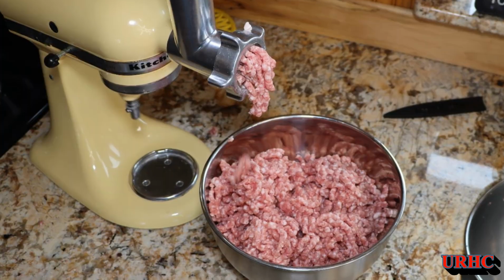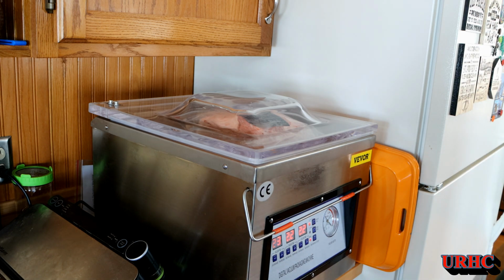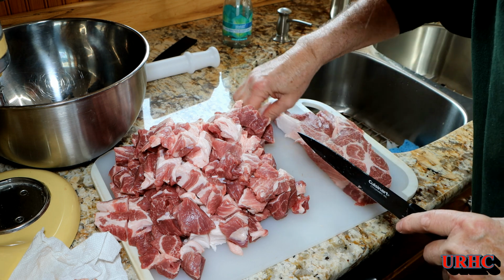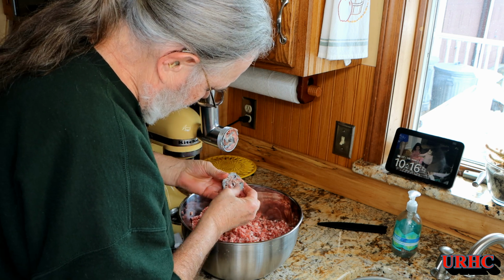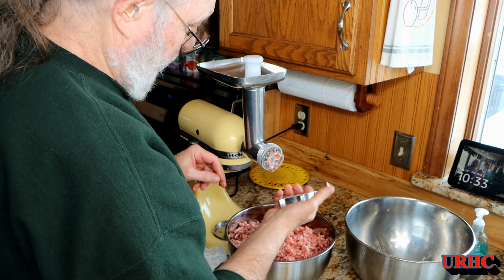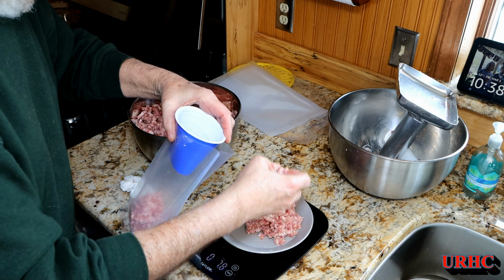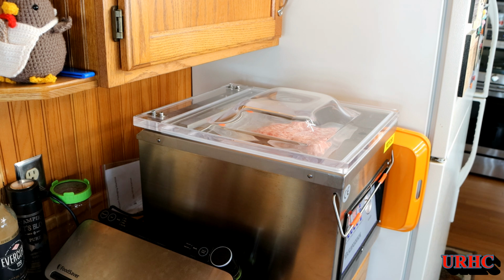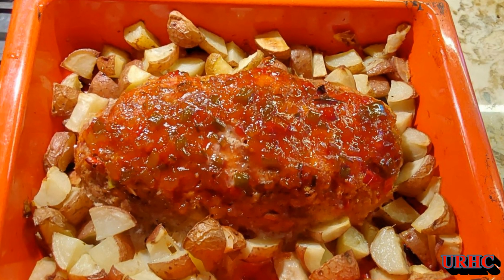Grinding And Freezing A Pork Butt Update On The Amzchef Stand Mixer Grinding Attachment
Grinding up some pork today and decided to do an update on the grinder after a couple years of use. Been a great working attachment. Also a little more on the biggest item that will fit in the Vevor chamber sealer. I will put links if anyone wants more info.